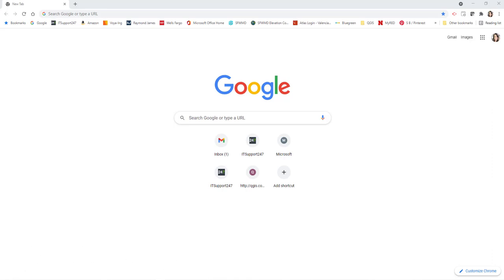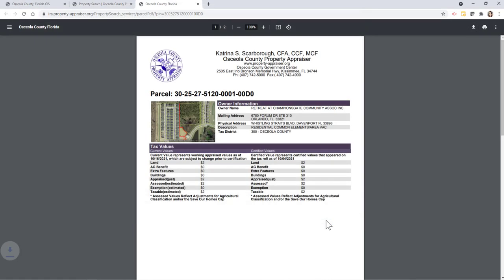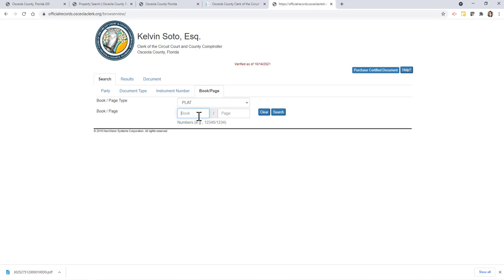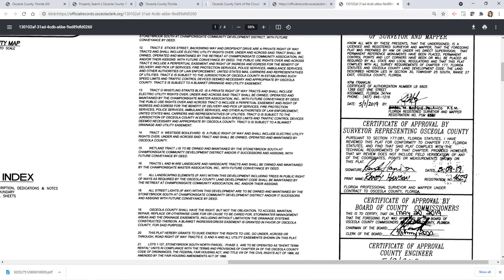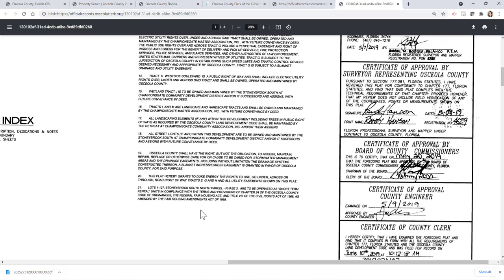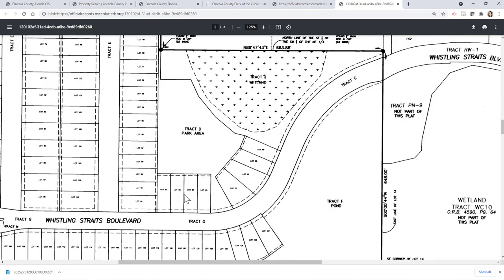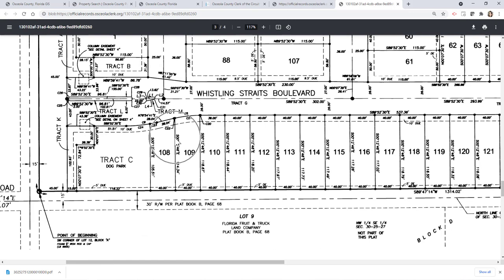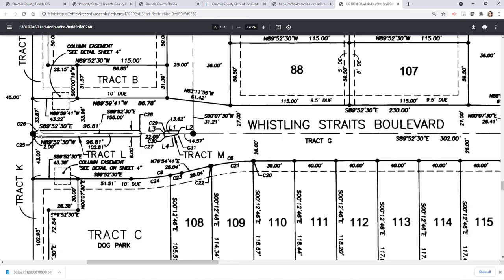Lab 6 Part 1 Plat Download